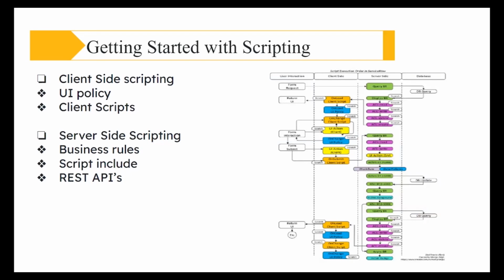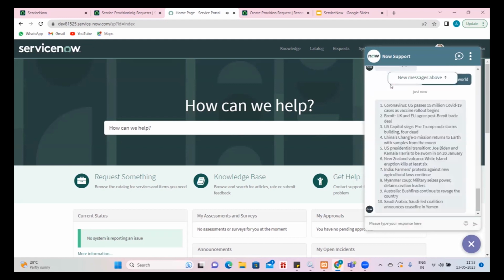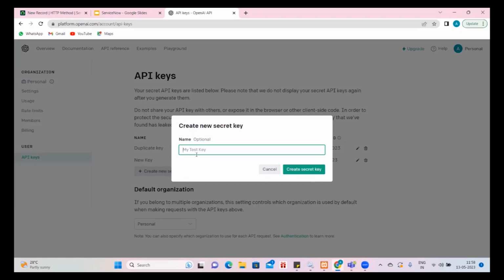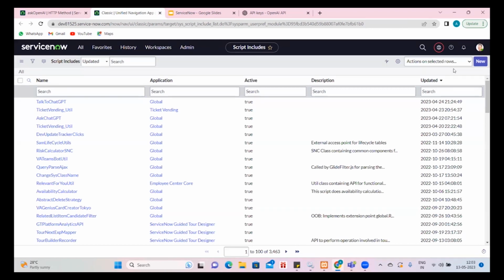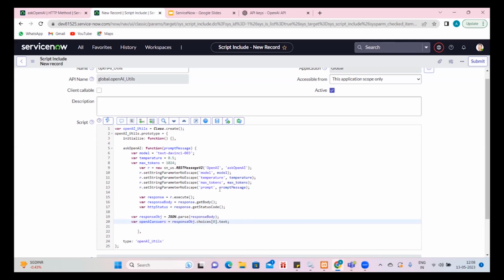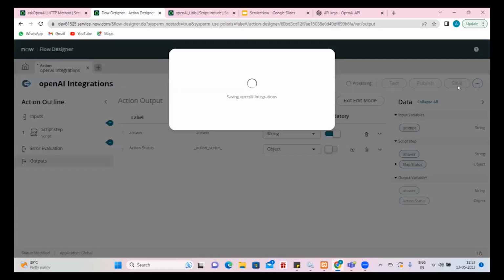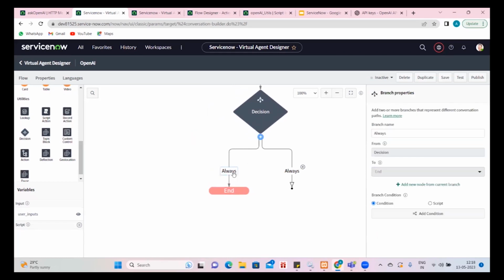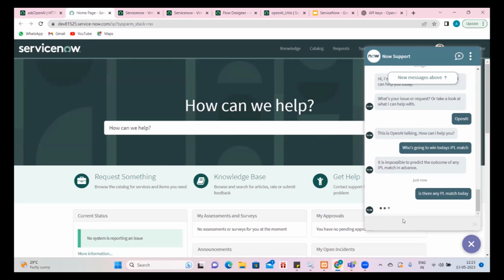Background Scripts in Servicenow | ServiceNow Tutorial for Beginners | ServiceNow - HKR Trainings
Learn how to work with Background Scripts in ServiceNow in this informative video tutorial! Explore the concept of executing server-side JavaScript code to automate tasks, manage records, and debug issues in the background. 🚀 Discover how to use background scripts for data manipulation, mass updates, and creating complex workflows. Whether you're an administrator or developer, this video will equip you with the tools to enhance your ServiceNow experience. Watch now to start mastering background scripts!

00:00:00 Getting started with Scripting
00:03:24 Virtual Agent and ChatGpt
00:06:46 API Keys
00:21:46 OpenAI integrations
00:27:55 Virtual agent Designer

For More Information of Servicenow

🗝️ Key Features

👉  Flexible Timings.
👉  Customize Course.
👉  24/7 Support.
👉  Achieve Certification.